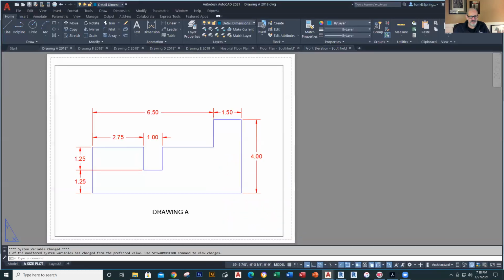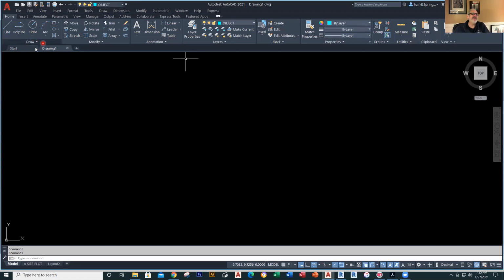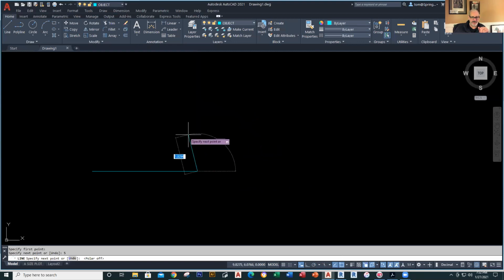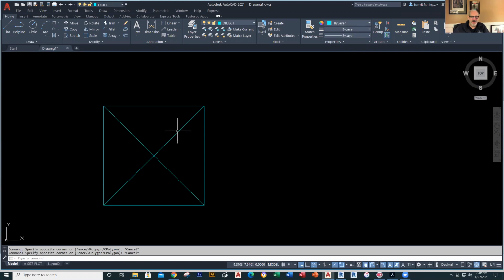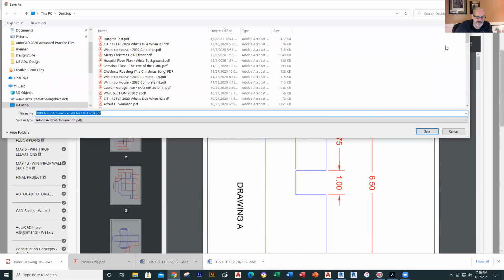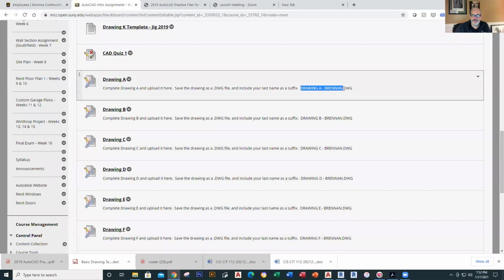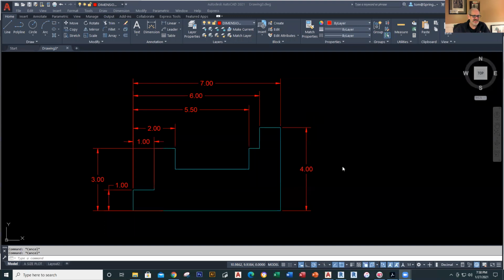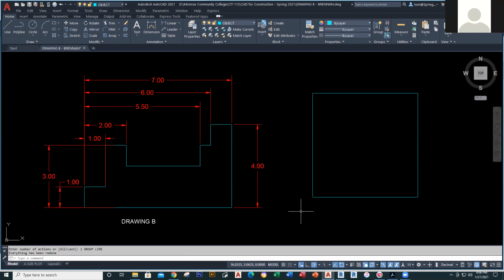CAD FOR CONSTRUCTION WEEK 1 - SPRING 2021